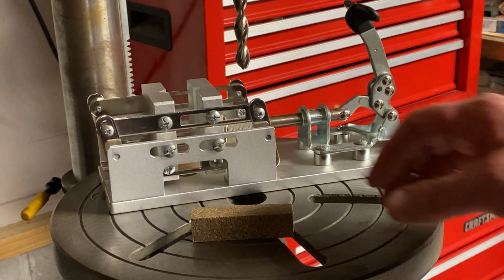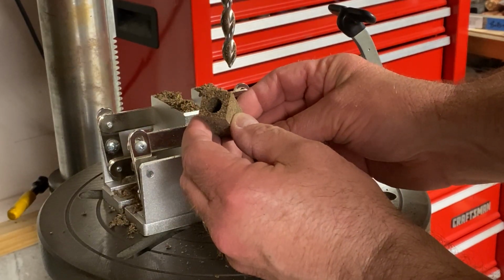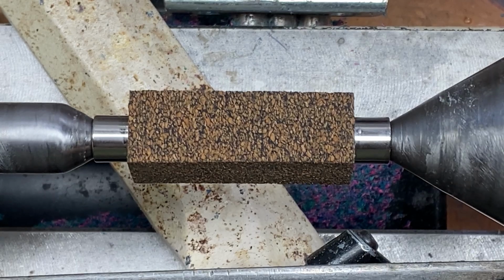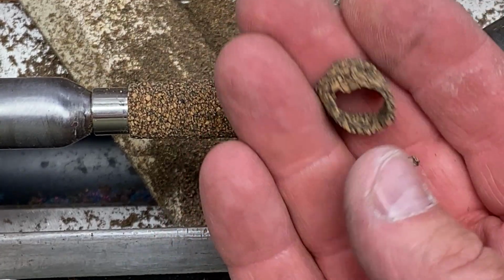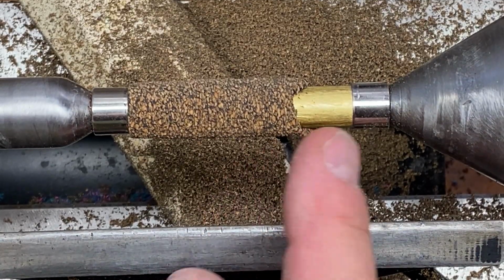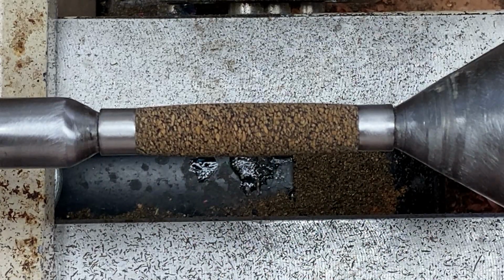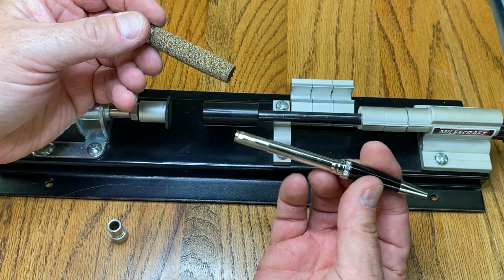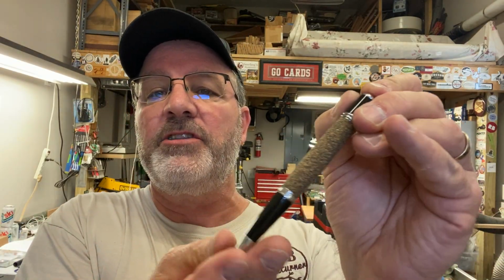Turning Rubber and Cork Combo Blank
My Etsy Store

Below are links to the tools I used in this video, or similar tools that will perform the same job.

Blank Prep:
Rikon 10” Bandsaw (Craftsman not available)
Blank Cutting Jig (Search for Blank Cutting Jig.)
Blank Centering Jig
Machinist Square
Deburring Tool
Drill Press
Drill Vise
Pen Tube Insertion Tool
Play Doh
Craft Sticks
Barrel Trimmer
9” Delta Disk Sander (Craftsman was not available)
9” x 150 grit replacement sandpaper disks
Abrasive Disk Cleaner
Rafter Square
2” C-Clamp
Sanding Jig (Search for Sanding Jig)
Jewelers File
3/8” Bottle Brushes

Turning Accessories:
#2 MT 60 Degree Drive Center
#160 MT Degree Live Center
#2 MT 60 Degree Live Center
#1 Mandrel Saver
#2 Mandrel Saver

Tools:
¾” Roughing Gouge
¾” Skew
1/8” Parting Tool
Detail Gouge

Chucks:
#1 MT Jacobs Chuck
#2 MT Jacobs Chuck
Collet Chuck Set
Collet for 3/4” Stock (Not Included in set with chuck)
26 piece set of E-32 Spring Collets
Nova Chuck
Nova Mini Jaw Set
Bits Taps & Dies Starter Bits
27/64” Drill Bit
Drill Bit Set
M10 x 1 Die
M10 x 1 Tap
M13 x .8 Die - M13 x .8 Tap - Tap & Die Set
#1 MT - Tap & Die Tool Holder
#2 MT Tap & Die Tool Holder
Sharpening: Rikon Slow Speed Grinder
Wolverine Sharpening System
Dust Collection: Dust Deputy
Dust Right Lathe Dust Collection
Craftsman 16 Gallon Shop Vac

Finishing:
Turning Sandpaper
100 Grit Sandpaper
Zona Paper (Search for Zona)
Non-Stick Bushings
Starbond Aerosol Activator
Starbond Medium C/A Glue

Metal Lathe:
0000 Steel Wool
½” Aluminum Rod
1/2” HDPE Rod
Mineral Oil
Brushes for Mineral Oil
Digital Calipers
HSS Cutting Steel
HSS Parting Blade
Punch Tool
Metal Marking Tool

7/16” Wrench
Nitrile Gloves
Parker Ink Refill (Black)
Parker Ink Refill (Blue)
Parker Refills with Springs (Black)
Thin Rip Jig for Table Saw and Router Table
Pen Disassembly Soft Grip Pliers